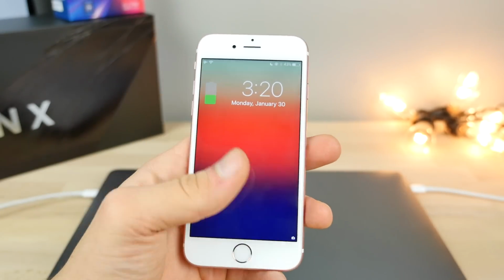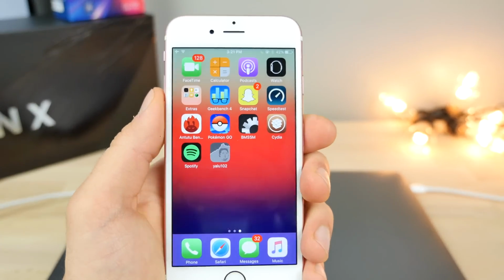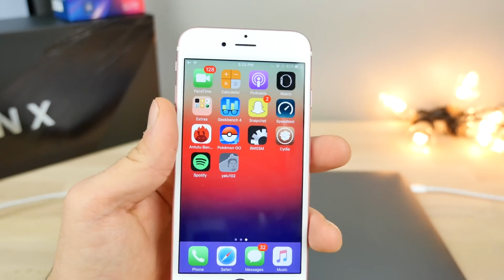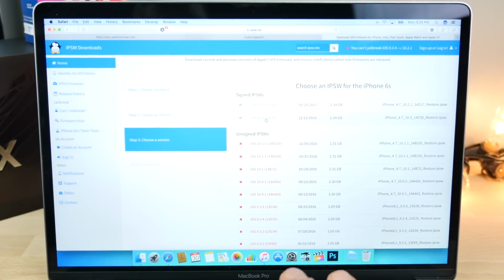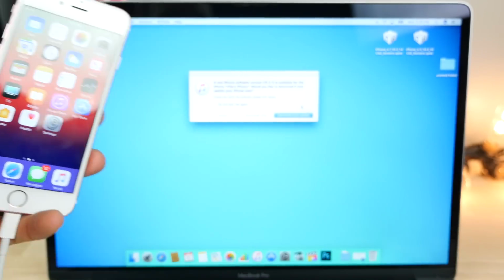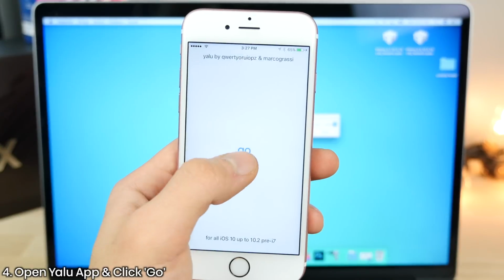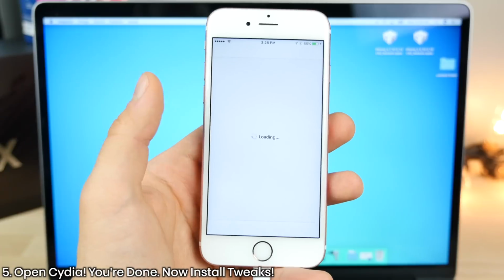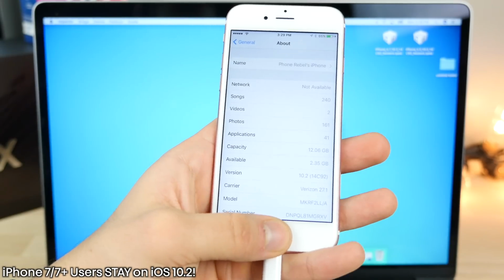How To Jailbreak iOS 10.2 (All Devices FINAL)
Yalu Final iOS 10.2 Jailbreak RELEASED! How To Jailbreak iOS 10.2, 10.1.1 & 10.1 on iPhone 7, 6S, 6, SE, 5S & iPads. iOS 10 Jailbreak!

Yalu 10.2 Beta 7 Download (iPhone 7 on 10.1.1/10.1 Users DL Is Lower on This Page)

APPLE IS NO LONGER SIGNING iOS 10.2, No More Updates/Downgrades to 10.2 :(